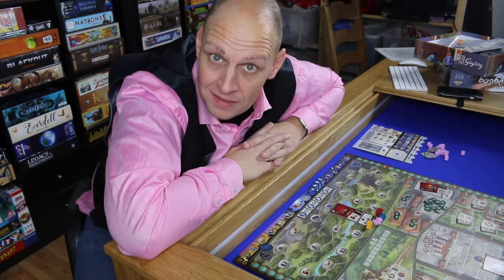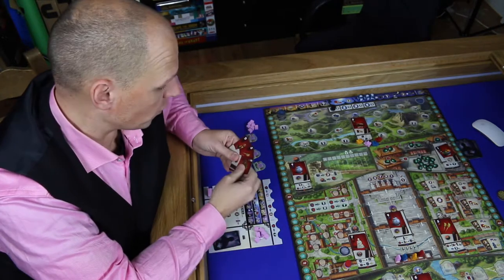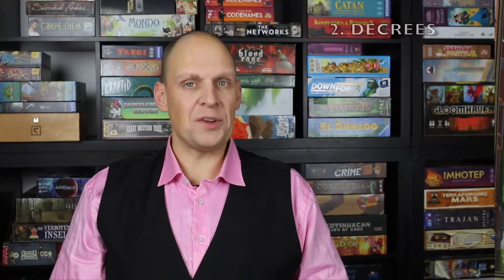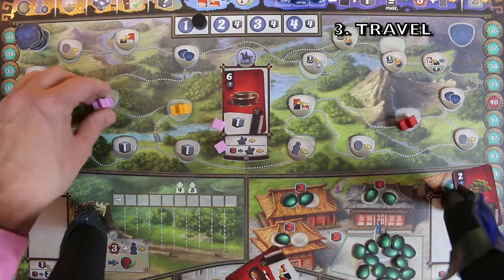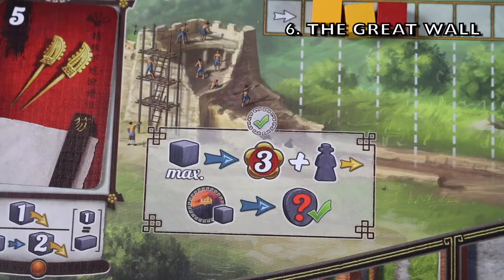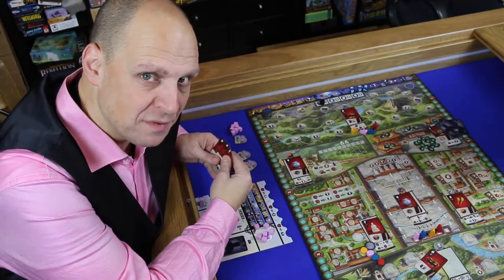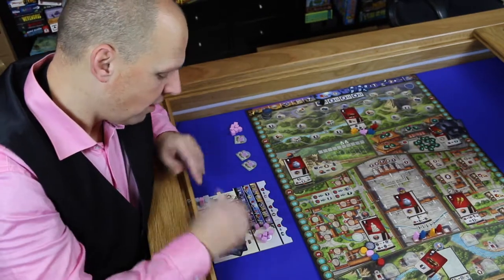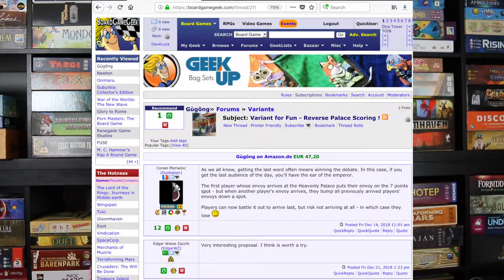Gugong review : with Dave Luza